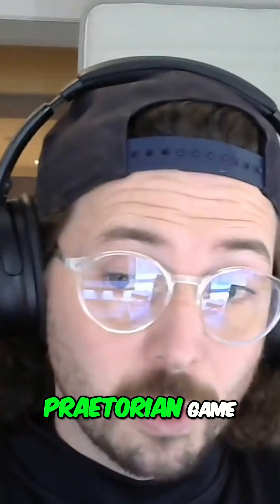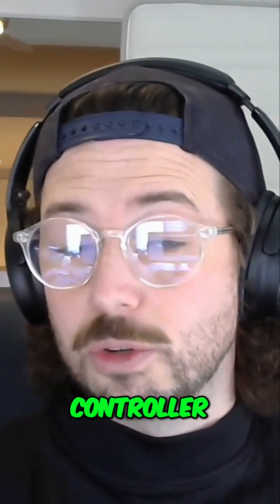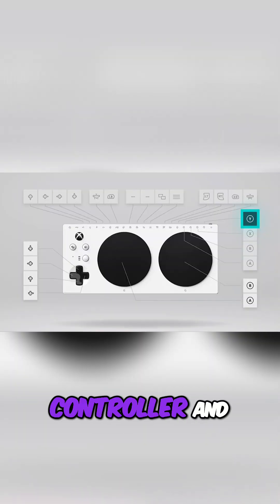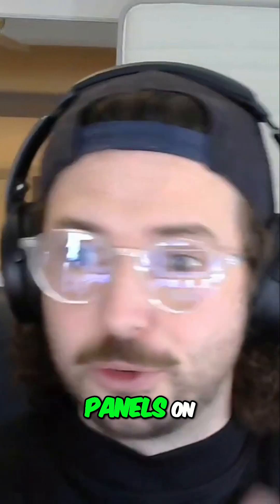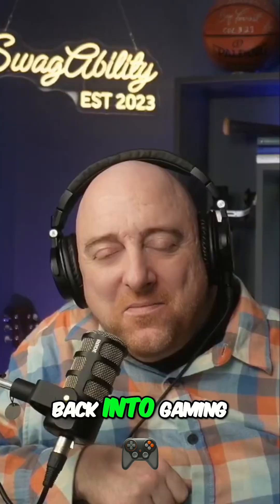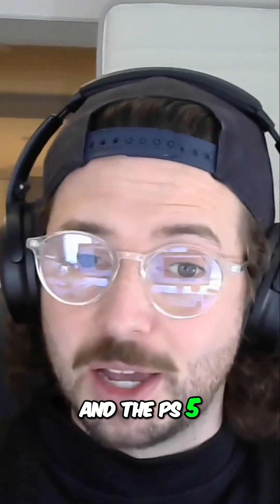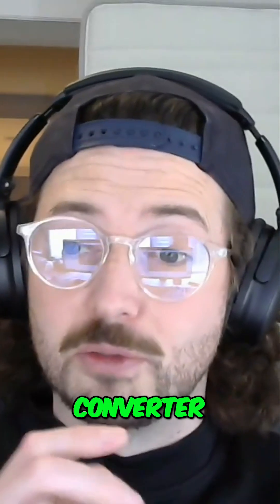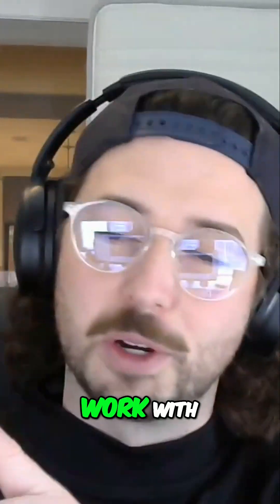How Adaptive Gaming Tech Empowers Players with Disabilities | Game Accessibility Innovations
Discover how groundbreaking adaptive gaming technology is revolutionizing the gaming world for players with disabilities. This video showcases innovative tools and devices that enable everyone to enjoy gaming, regardless of physical limitations.

🎮 Featured Technologies:
- Xbox Adaptive Controller
- Logitech Adaptive Gaming Kit
- Customizable Switch Interfaces

📌 Chapters:
00:00 - Introduction to Adaptive Gaming
01:15 - Challenges Faced by Gamers with Disabilities
03:30 - Innovative Solutions and Technologies
06:00 - Real-Life Success Stories
08:45 - How to Get Involved and Support

Yeah
Key Highlights:

Innovative adaptive gaming tools

Increased accessibility and inclusion

Real stories of gamers benefiting from technology

Encouragement for a more inclusive gaming community

Be sure to stop by our website to see how we can support you.

Discover the amazing tech that's revolutionizing the gaming world by making it accessible to everyone! This video showcases innovative solutions that empower gamers with accessibility needs, enabling them to fully immerse themselves in their favorite games. From customizable options to assistive technologies, we explore the latest advancements in accessible game design, interaction methods, and multimodal interaction. Learn how user testing and design for everyone principles are enhancing the gaming experience for people of all abilities. Get ready to be inspired by the incredible stories of gamers who are now able to play again, thanks to these groundbreaking innovations. By prioritizing accessibility and inclusive design, we can create a more inclusive gaming community where everyone can participate and have fun. So, let's dive into the world of accessible tech and discover how it's changing the game for gamers everywhere!
Discover how we helped a gamer reconnect with his kids using an Xbox Adaptive Controller, Praetorian game, and converters for Switch & PS5. Gaming accessibility unlocked!